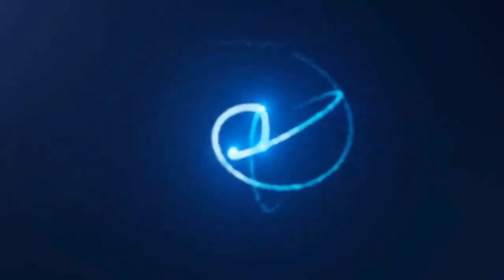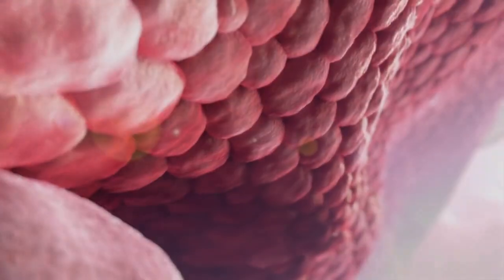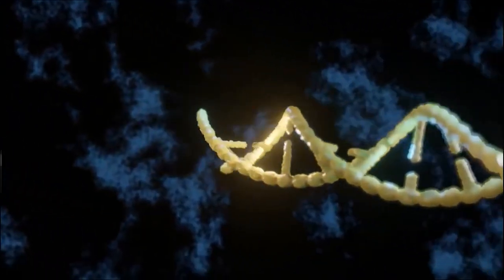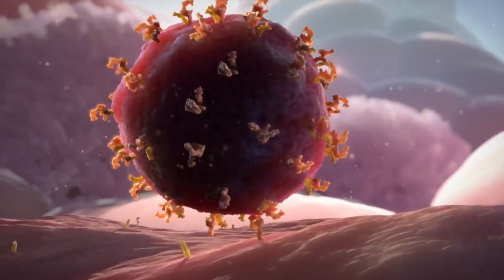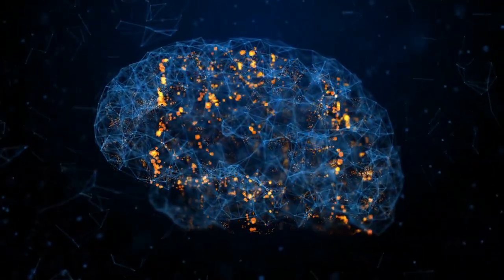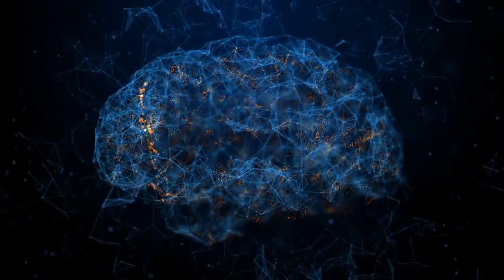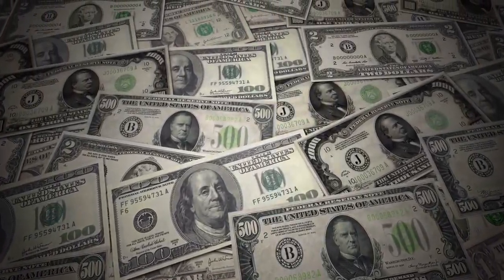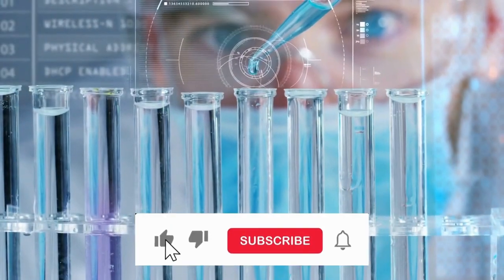CRISPR's Gene Editing War on Diseases - What You Need to Know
Dive into the future of antiviral interventions with ActualEdge as we unravel the groundbreaking strategy of using CRISPR gene drives to combat infections from within. In this video, discover the recent breakthroughs, including the transformation of herpesviruses and the potential of gene drives in mice.